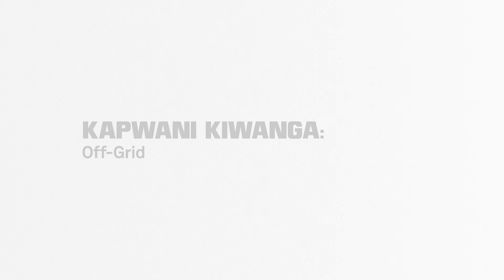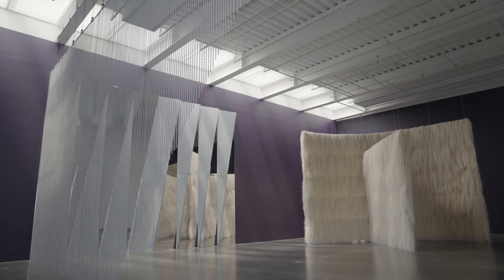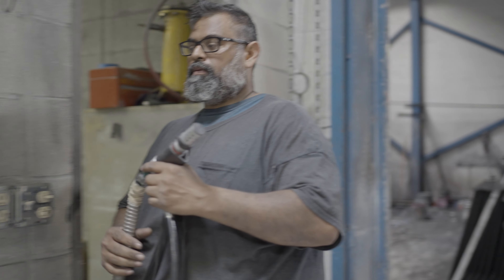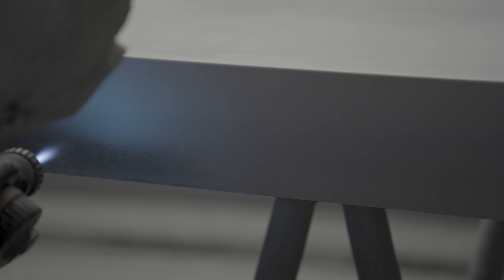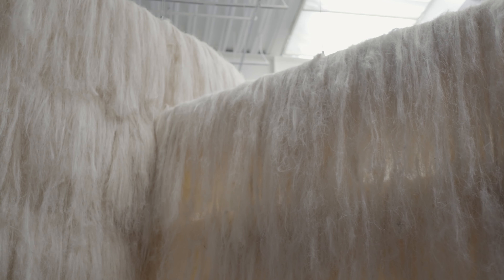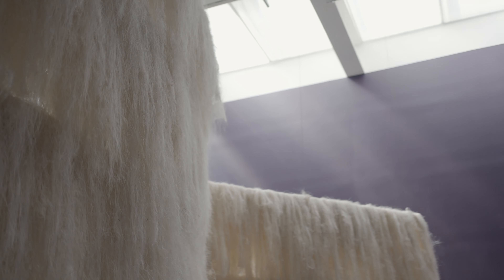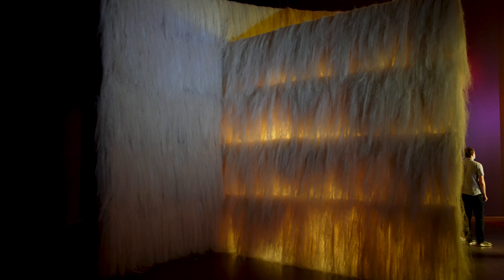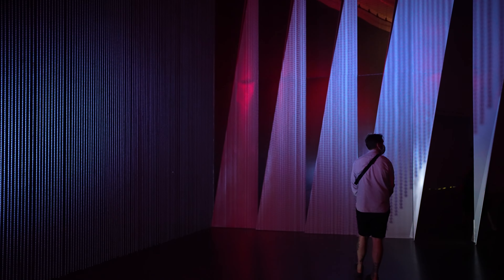Kapwani Kiwanga: Off-Grid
Experience "Off-Grid," Kapwani Kiwanga’s spatial intervention at the New Museum. Kapwani encourages viewers to investigate the themes of disciplinary architectures and complex regimes of visibility through her sculptures and installations.

Over the past decade, Paris-based artist Kapwani Kiwanga (b. 1978, Hamilton, Canada) has created complex installations, sculptures, performance lectures, and films that consider myriad subjects, including marginalized histories and colonial economies. Drawing from her training in anthropology and the social sciences, Kiwanga’s rigorously researched projects often take the form of installations that stage new spatial environments while exposing the ways in which bodies experience and inhabit structures of power.